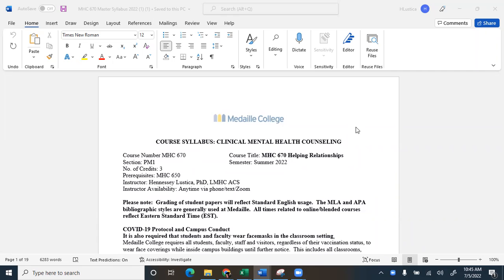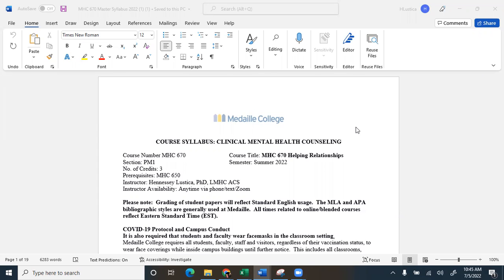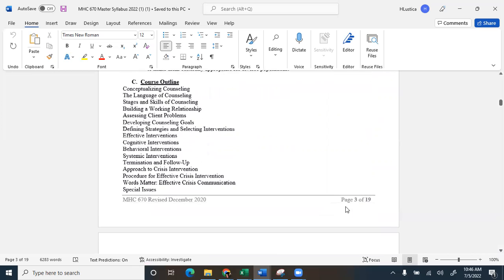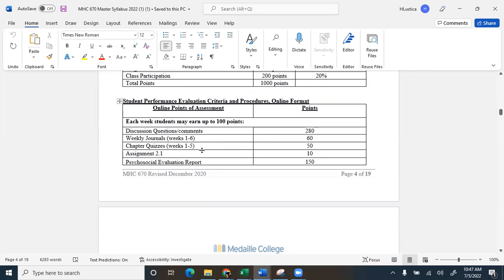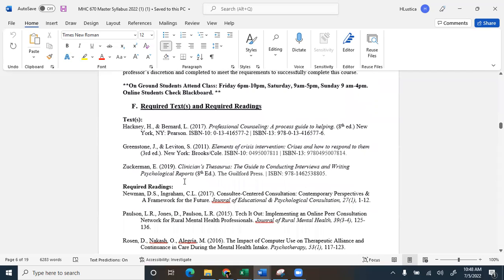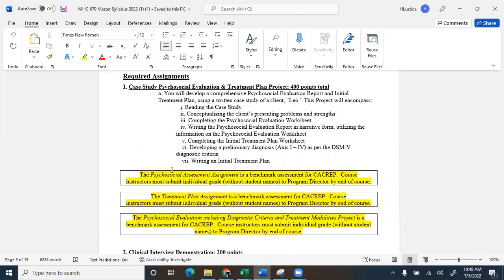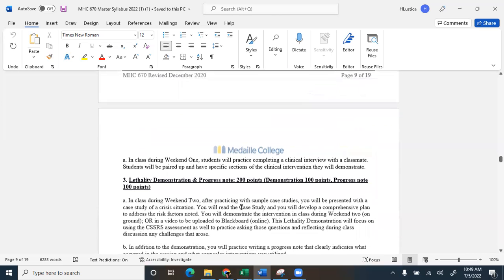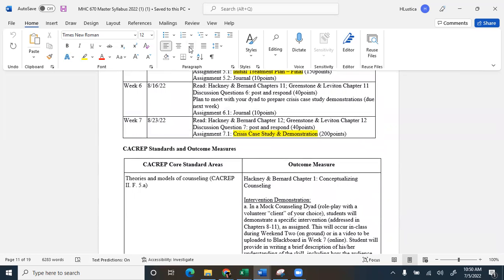MHC 670 Summer 2022 Syllabus Intro